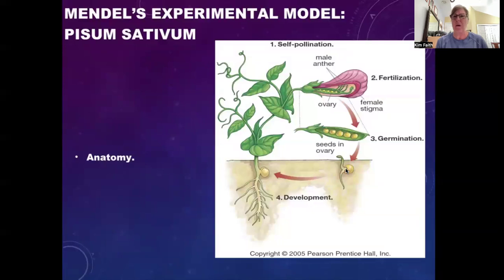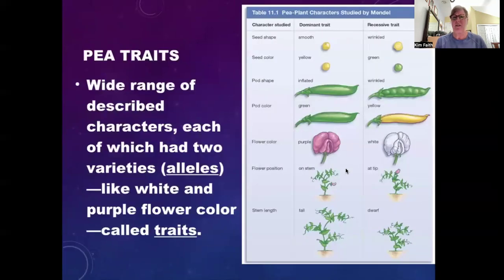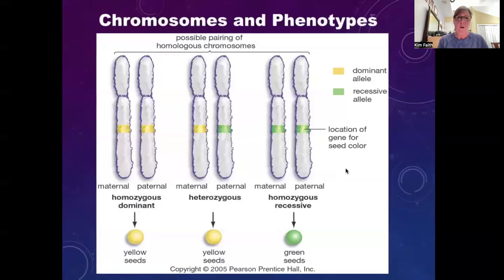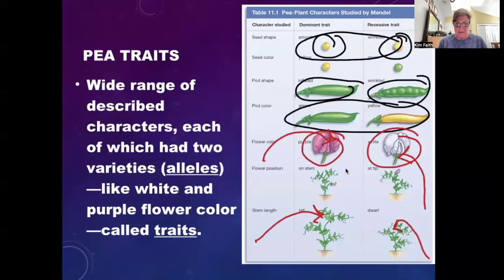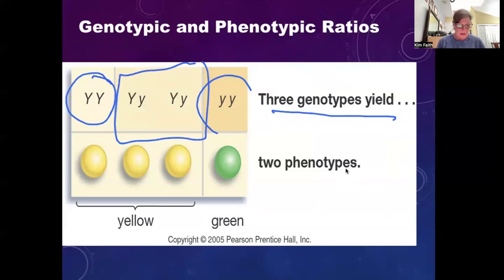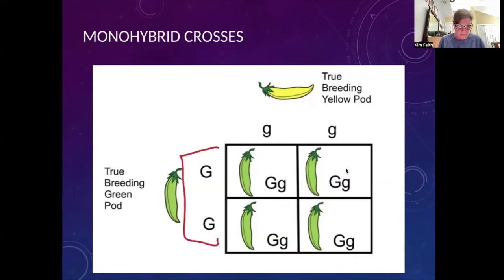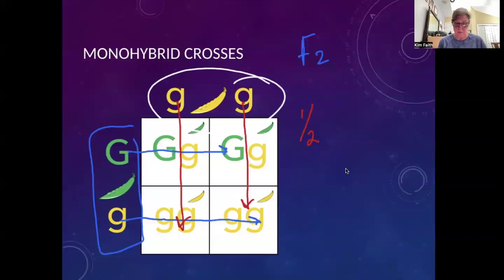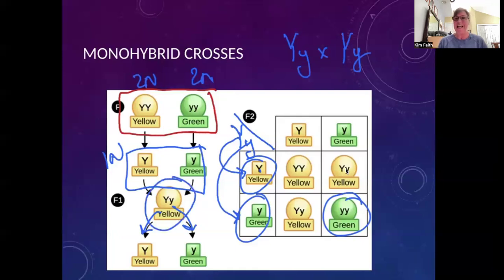Evo class Unit 5 Part B